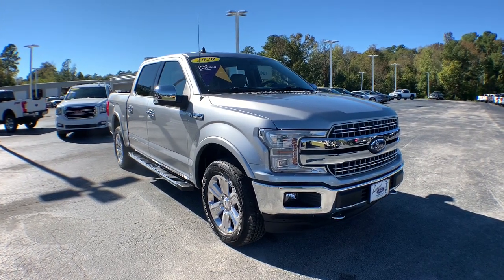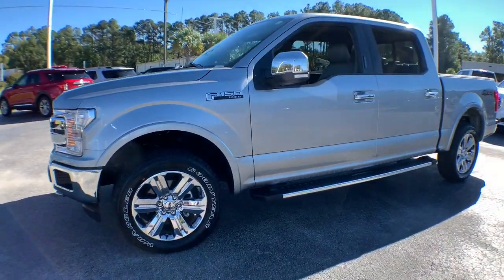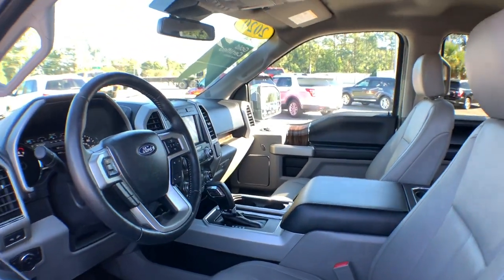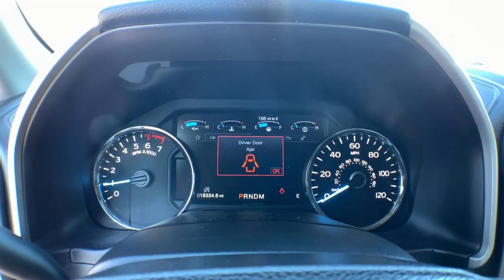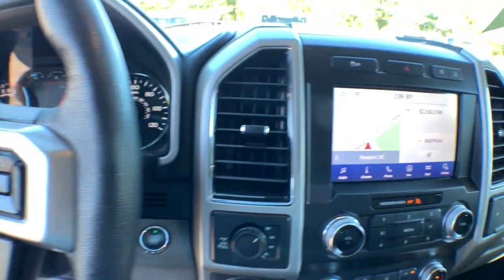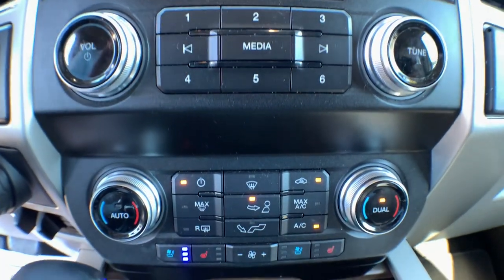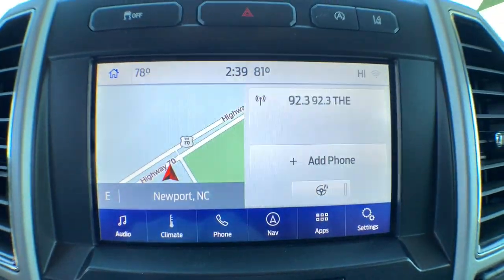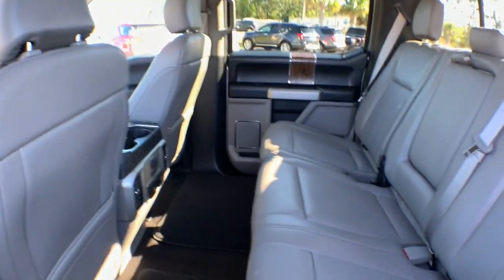2020 Ford F-150 Haveloc, Emerald Isle, Beaufort, Newport, Morehead City, NC 21169A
Silver Used 2020 Ford F-150 available in Morehead City, North Carolina at Lookout Ford. Servicing the Haveloc, Emerald Isle, Beaufort, Newport, NC area.

Lookout ford
5557 US-70

2020 Ford F-150 Lariat Iconic Silver Metallic 5.0L V8 4WD 10-Speed AutomaticbrbrRear View Camera, Hands Free Blue Tooth, *Test Drive at Home*, *Video Walk Around*, Apple Carplay / Android Auto, 4WD, 110V/400W Outlet, 2nd Row Heated Seats, Chrome 2-Bar Grille w/4 Minor Bars, Chrome Angular Step Bars, Chrome Door & Tailgate Handles w/Body-Color Bezel, Chrome Skull Caps on Exterior Mirrors, Equipment Group 502A Luxury, Heated Steering Wheel, Lariat Bed Utility Package, Lariat Chrome Appearance Package, Leather-Trimmed Bucket Seats, LED Sideview Mirror Spotlights, Power Glass Sideview Mirr w/Chrome Skull Caps, Power Tilt/Telescoping Steering Column w/Memory, Quad Beam LED Headlamps & LED Taillamps/Fog Lamps, Radio: B&O Sound System by Bang & Olufsen, Rain-Sensing Wipers, Remote Start System w/Remote Tailgate Release, Reverse Sensing System, Single-Tip Chrome Exhaust, Universal Garage Door Opener, Wheels: 20 Chrome-Like PVD, Windshield Wiper De-Icer.brbrCARFAX One-Owner. Clean CARFAX.brbrFord Gold Certified Details:brbr  * Transferable Warrantybr  * Vehicle Historybr  * and 22,000 FordPass Rewards Points to use toward first two maintenance visitsbr  * Warranty Deductible: $100br  * 172 Point Inspectionbr  * Powertrain Limited Warranty: 84 Month/100,000 Mile (whichever comes first) from original in-service datebr  * Roadside Assistancebr  * Limited Warranty: 12 Month/12,000 Mile (whichever comes first) after new car warranty expires or from certified purchase date